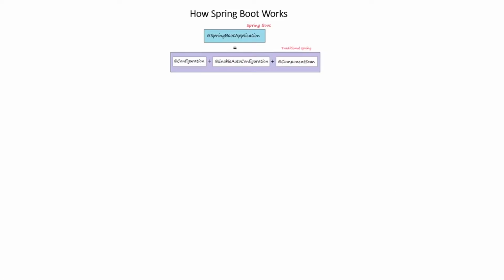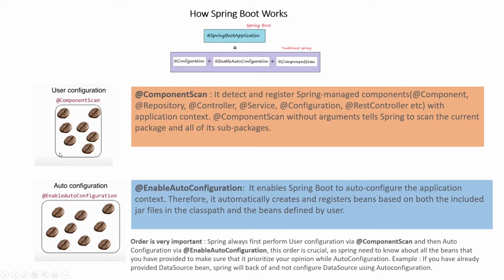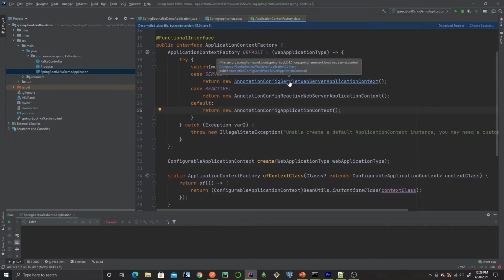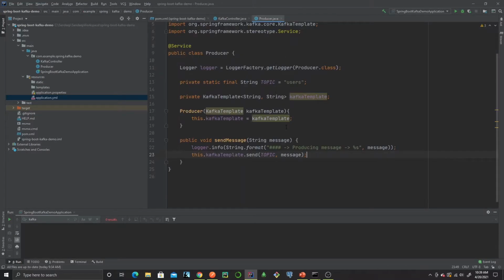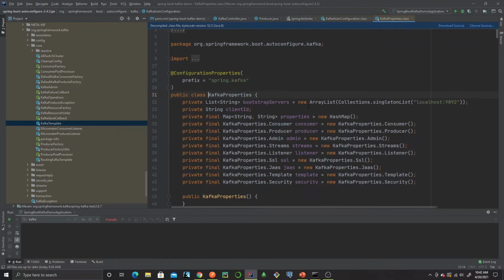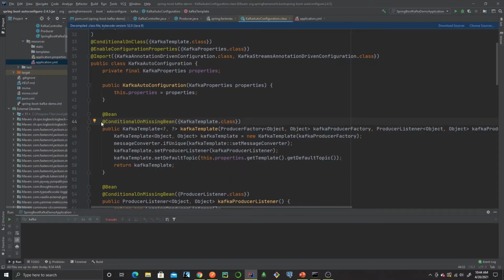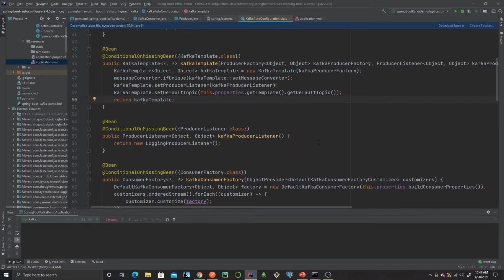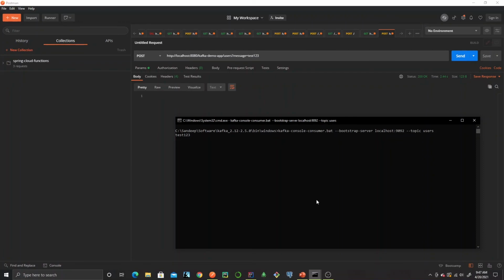How Spring Boot works internally.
Spring Boot makes it easy to create stand-alone, production-grade Spring based Applications that you can "just run". In this video I have explained the internal Mechanism of Spring Boot by giving an example of Spring Boot Kafka. It is very simple to create a Microservice using Spring Boot, but it is also very important, exciting and fun to understand what happens under the hood so that it is easy to troubleshoot the application in case of any errors.